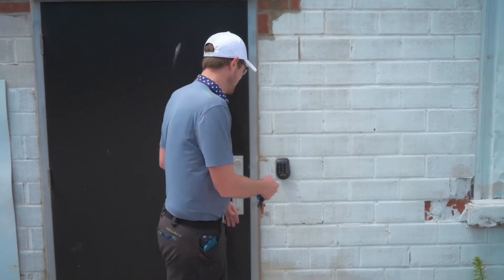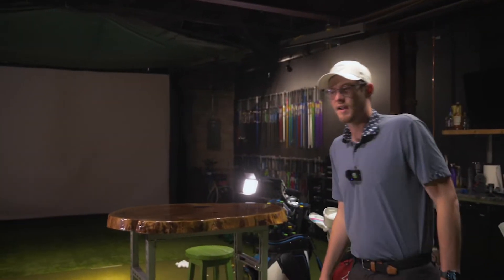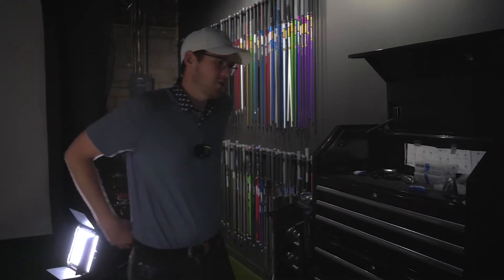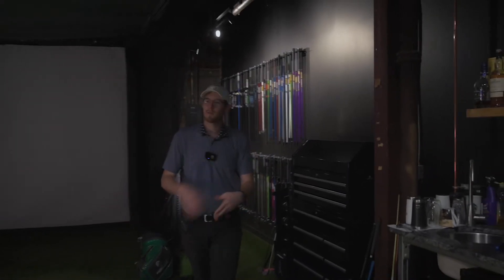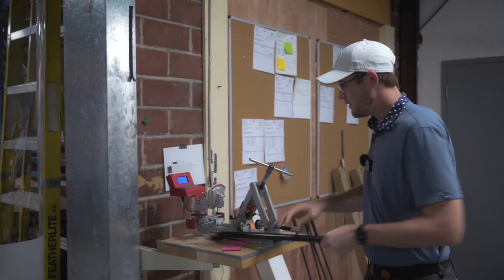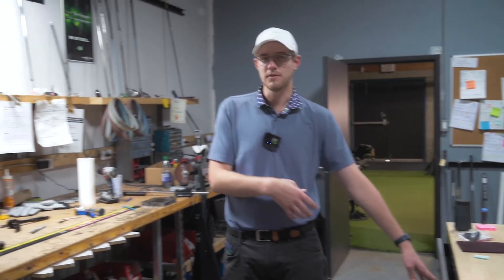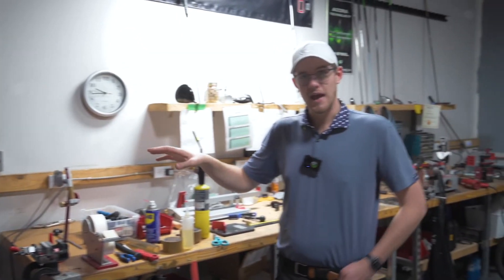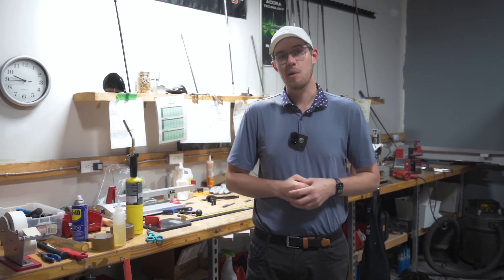Custom Fitting Studio Tour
Today we are taking you on a quick BEHIND THE SCENES Studio Tour of The Smash Factory!

Although we show off our studio and toys in every episode we wanted to show you some of the cool features we put in our toy shop!